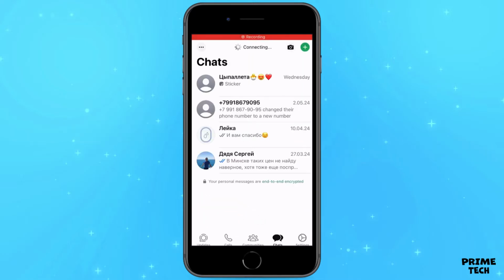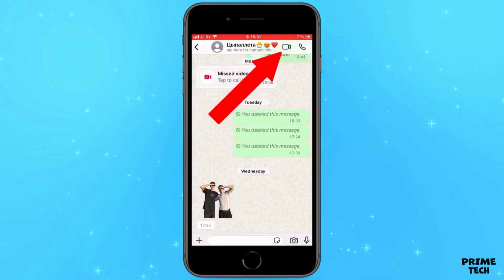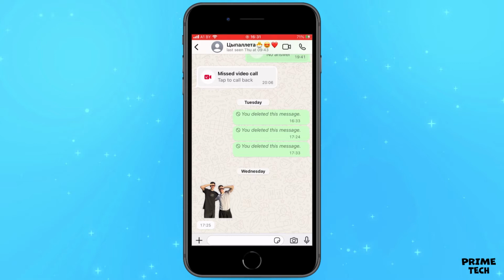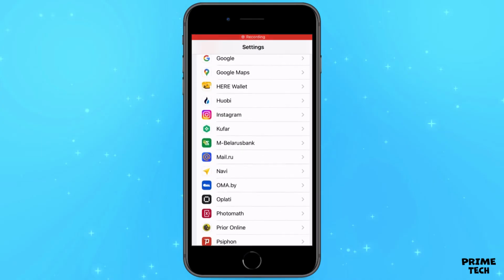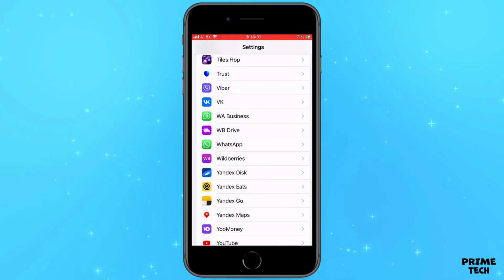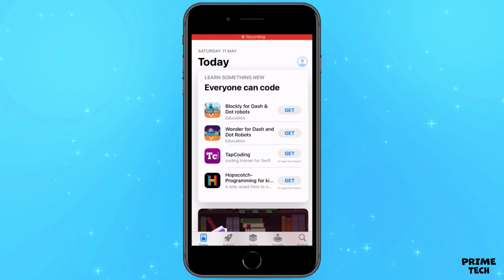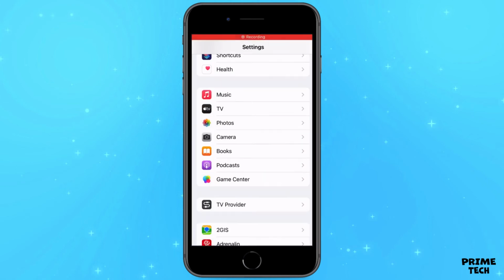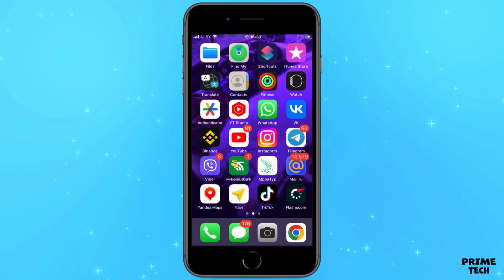How To Make a Video Calls on WhatsApp – Easy Guide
This video name is: How To Make a Video Calls on WhatsApp – Easy Guide